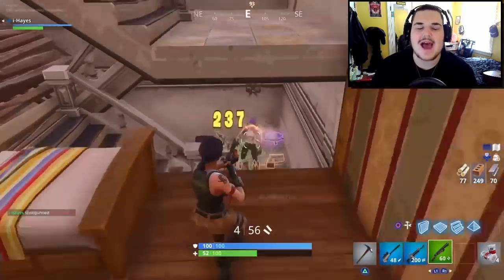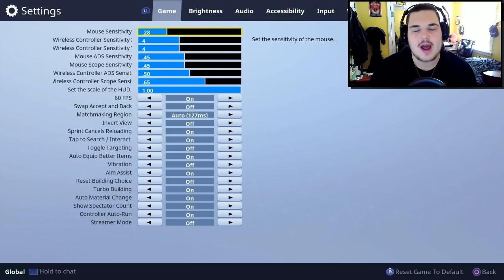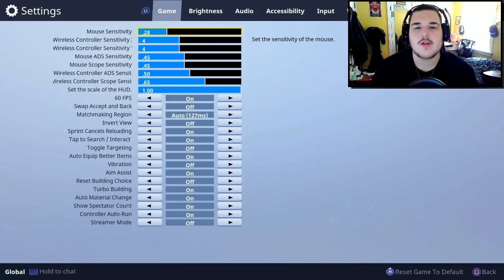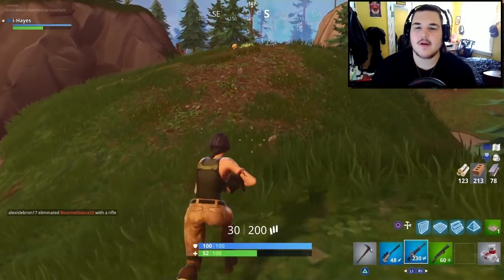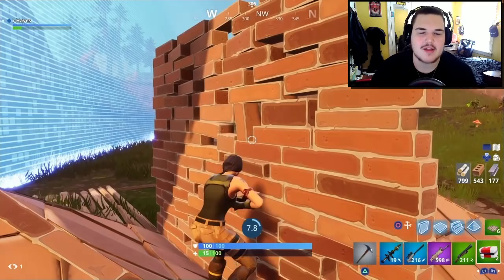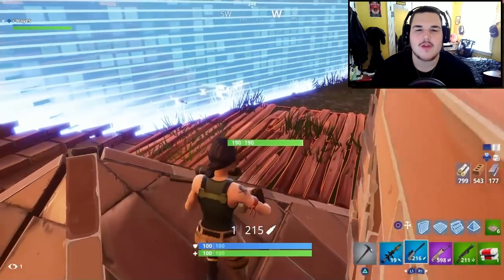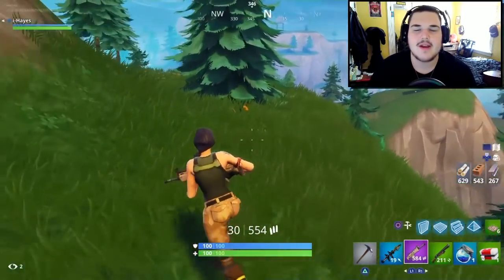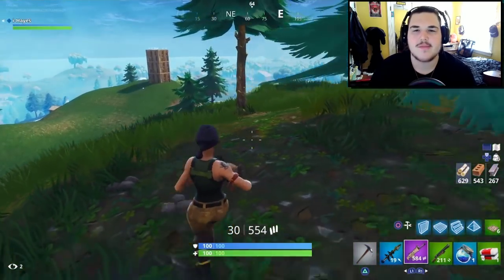How to INSTANTLY Get Better Aim in FORTNITE! (Battle Royale Tips and Tricks + Improve Accuracy)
In this brand new Fortnite: Battle Royale multiplayer tips and tricks video, Isaac Hayes teaches you how to improve your in-game aim, accuracy, and gunskill! These Fortnite tips and tricks will help you improve aim, improve accuracy, and improve gun skill in Fortnite Battle Royale INSTANTLY! These Fortnite tips and tricks helped me get better aim, get better accuracy, and get better gunskill in competitive Fortnite Battle Royale multiplayer. If you apply these essential Fortnite Battle Royale tips and tricks to your gameplay, I guarantee that you will get better aim in Fortnite, get better accuracy in Fortnite, and get better gunskill in Fortnite!

If you enjoyed this video, please rate the video with a like or dislike, and comment. It helps me rank higher in Youtube's search results, so the video will reach more people and I can grow! It also helps a ton if you share my videos and channel with your friends and teammates.

I live stream myself playing Fortnite, alongside my friends and/or competitive teammates. I'm very interactive with my chat. I post funny game clips, updates, and more on Twitter!